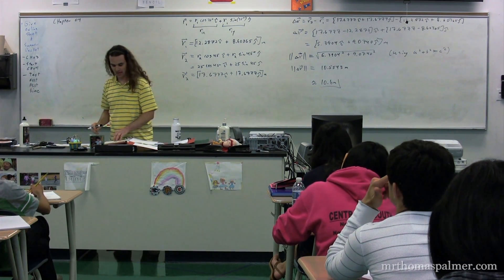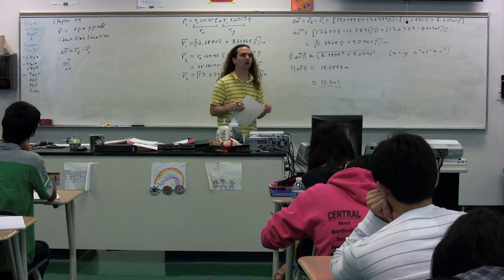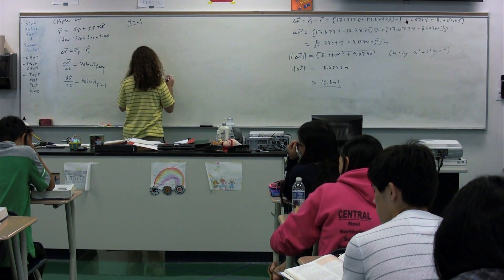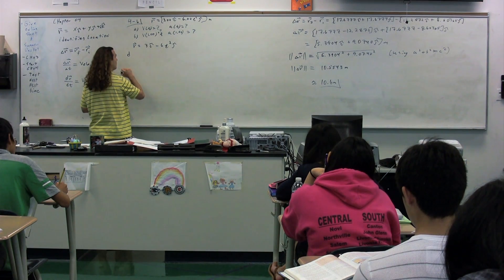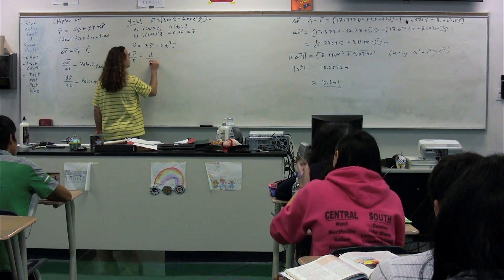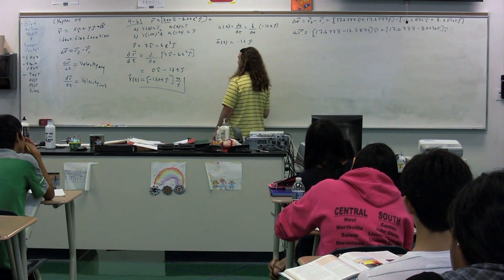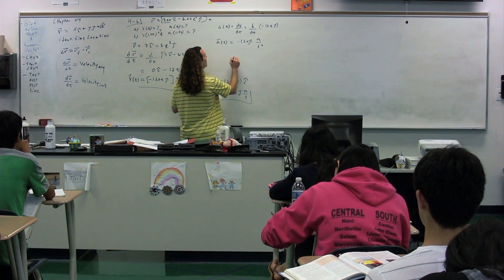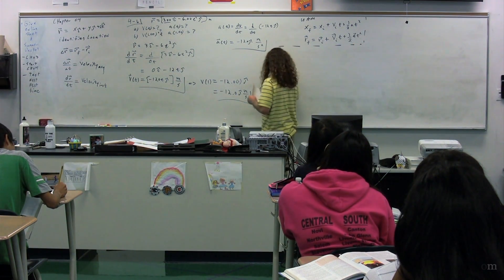Using the R Position Vector to find Velocity and Acceleration - Example Problem